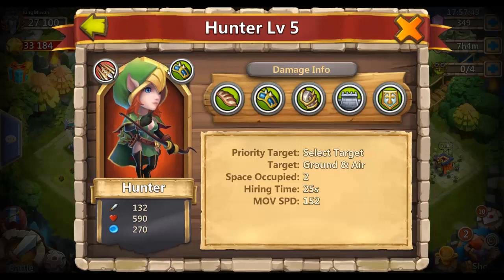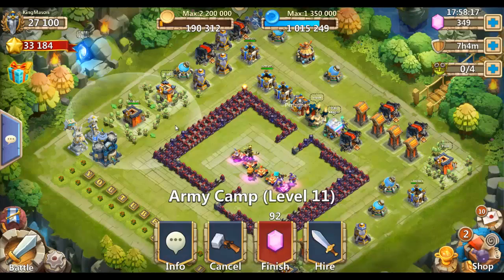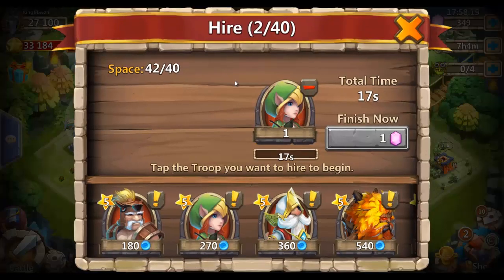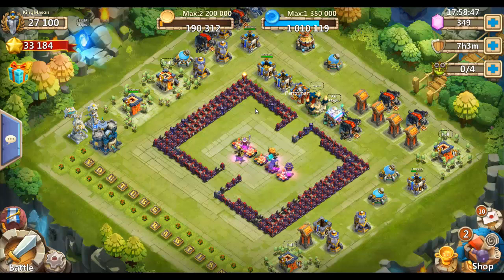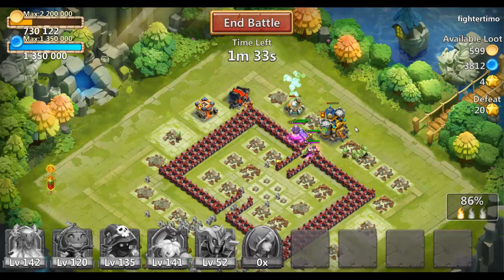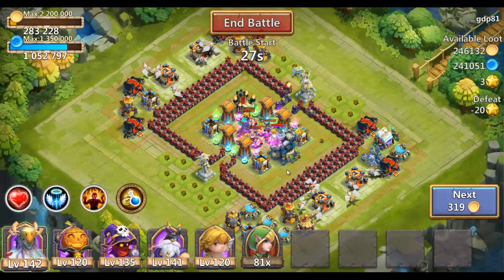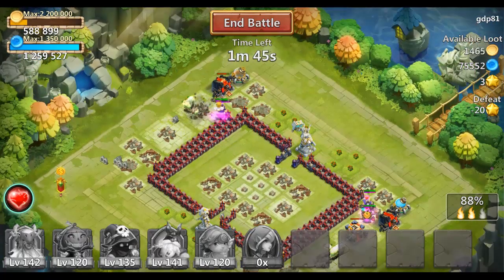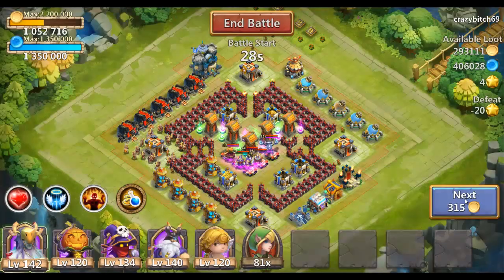Castle Clash "How to raid Here be monsters bases"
In this video im gonna show you how to use one of the weakest troops in the game, to destroy those pesky circle bases.